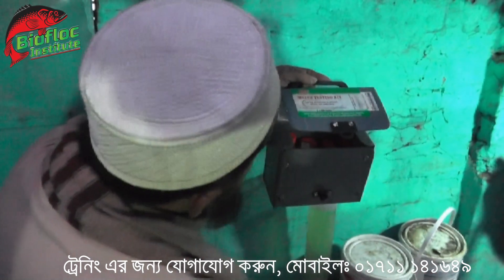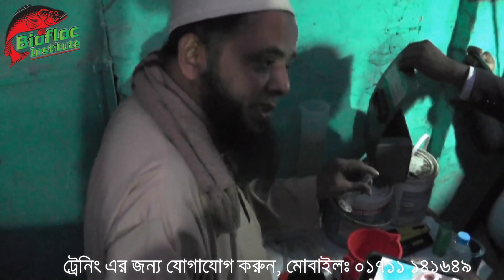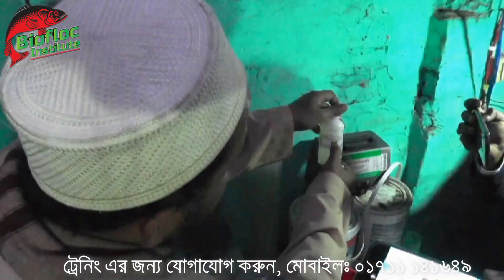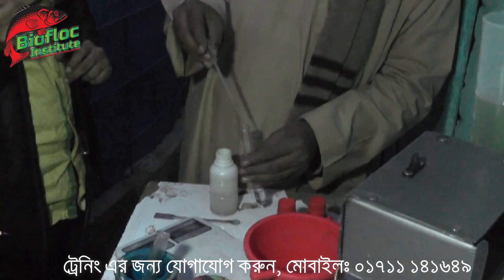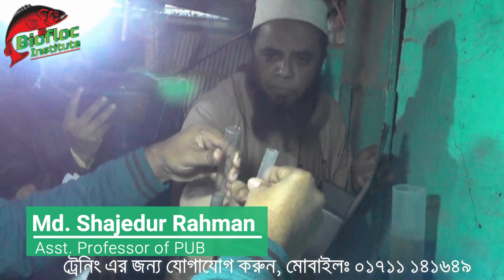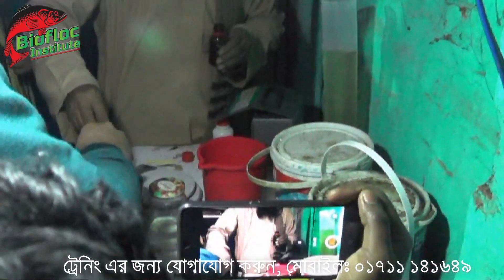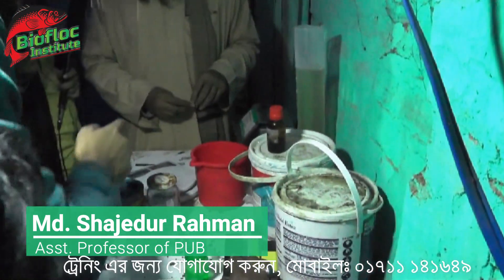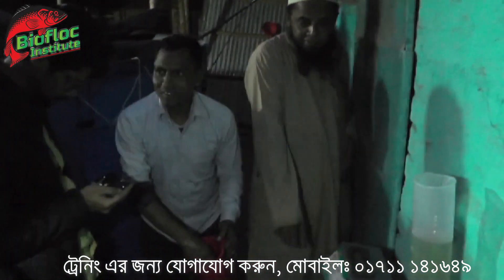Biofloc Fish Farming | Practical in Biofloc | বায়োফ্লকের প্রাক্টিক্যাল |Biofloc Institute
Hi Viewers!

Assalamualikum.

I am Md. Shajedur Rahman asstt. professor Of Pundra University and Biofloc fish farming Expert. I have a lot of experience in Biofloc technology.

This channel is dedicated to the fish farming community. we are providing knowledge, Advice, Training,  accessories on fish farming.